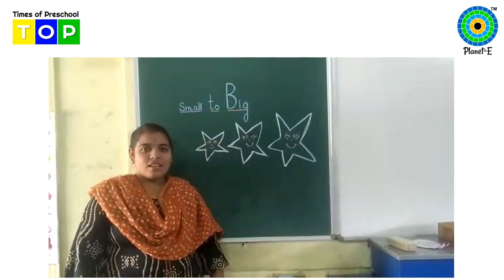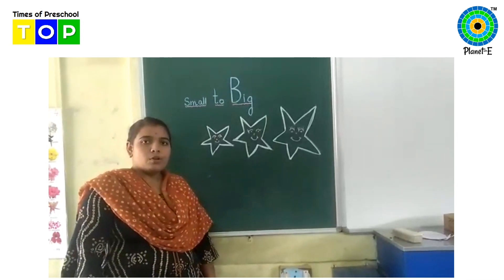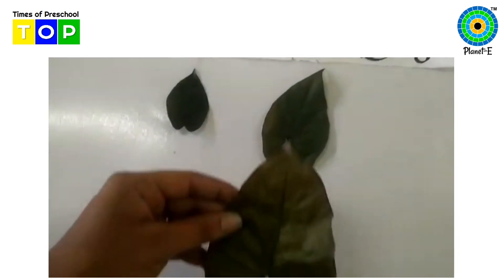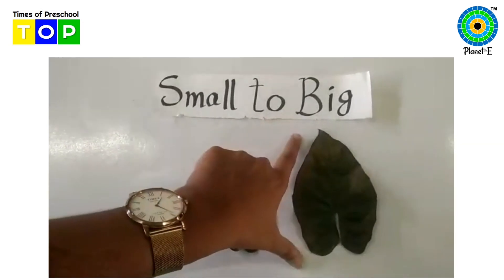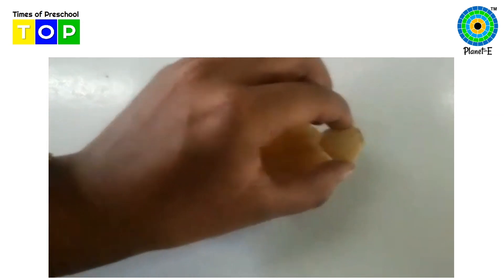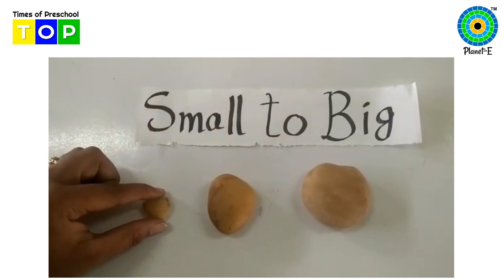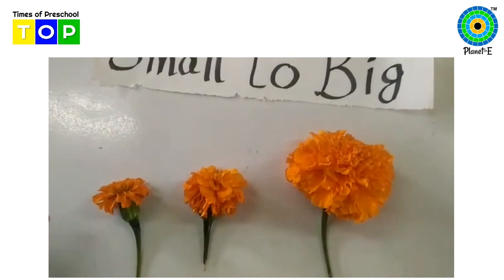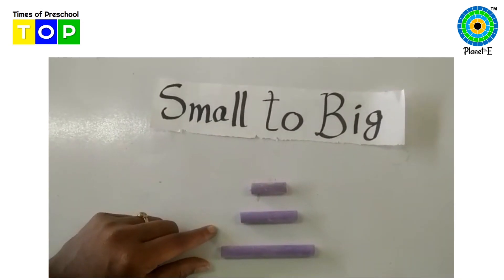VOW - Video of the Week - Small to Big (Seriation) by Lipi K. Lalka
Here is new video of our VOW series. Lipi K. Lalka an early childhood educator from Shri C.D.O. Jain Education Society's English Medium School, Gadag; has made an interesting video on Seriation - Small to Big by using real objects to grab children's attention and to make it more fascinating.

To participate in the VOW contest click on the given

Thanks & Regards,
Team Planet-E